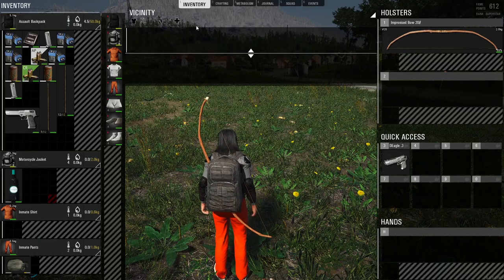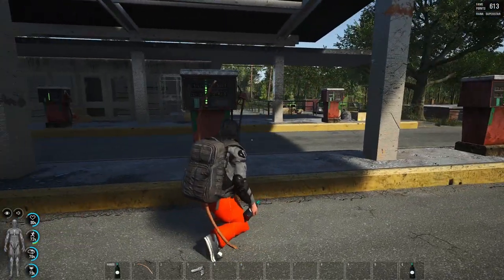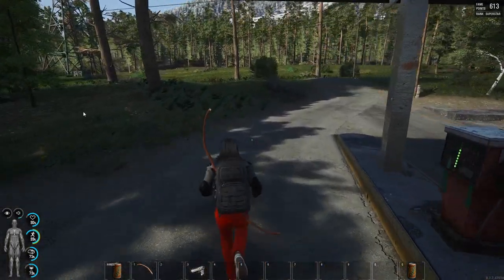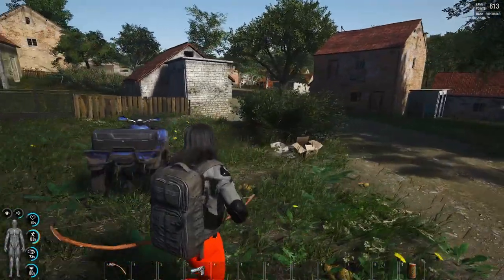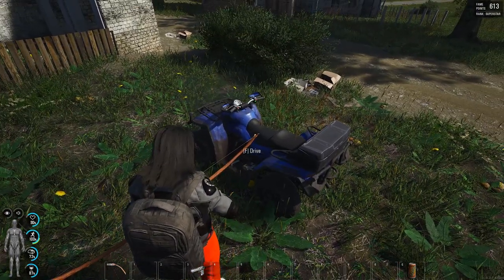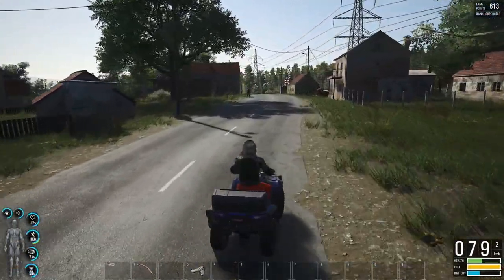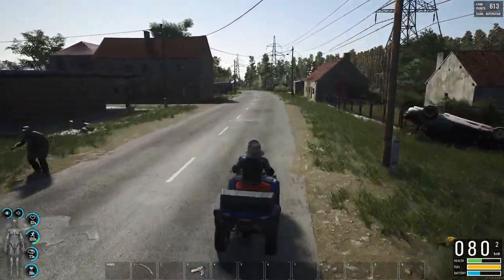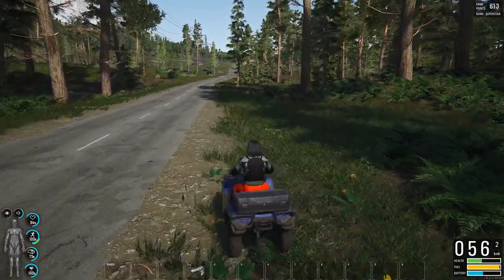How To Scum 0.7 | Getting your first ride!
0.7 - Sick of walking everywhere? He's how to get your first vehicle up and running!

Some good servers to check out -

- PvP/PvE PureGrit
- PvE (No Mechs) The Damned 2.0
- PvE (Hardcore) Kitzah and Kaherden Gaming

We all know how hard Scum is for new players right? I know I struggled a lot at the beginning so i'd like to pass on some of the knowledge and tips that people have shared with me. I am by no means an expert so any help is always appreciated.

Join me on my Journey from my first day on the island with a new character as we learn to survive the island and explore every area, every location and discover every secret.

Socials

SCUM aims to evolve the multiplayer open world survival game with unprecedented levels of character customization, control and progression, where knowledge and skills are the ultimate weapons for long-term survival.